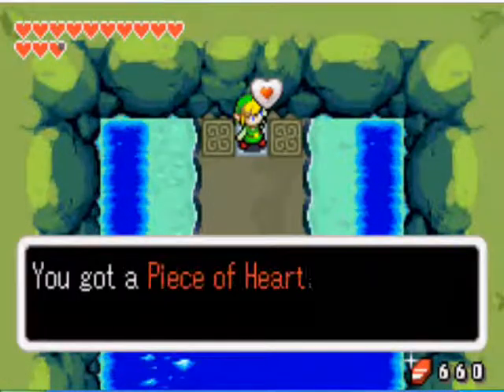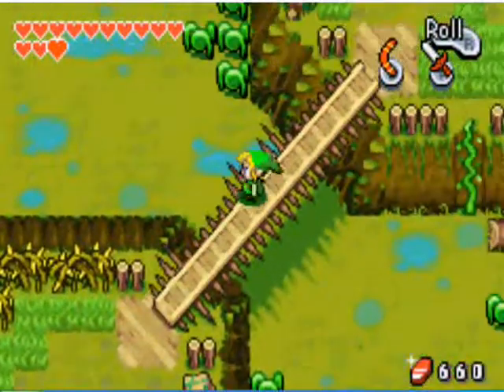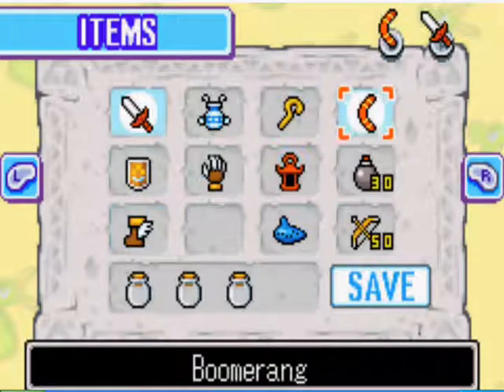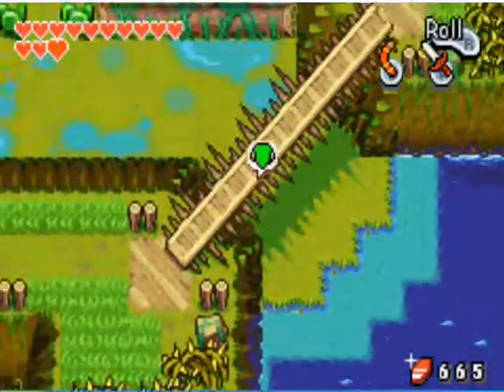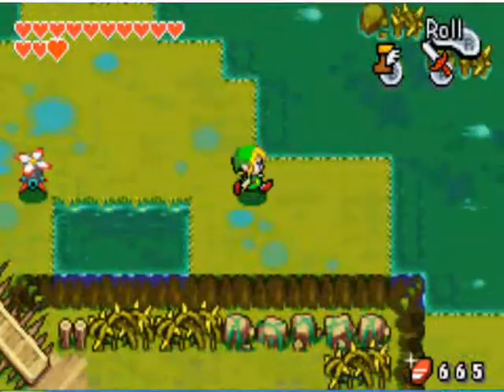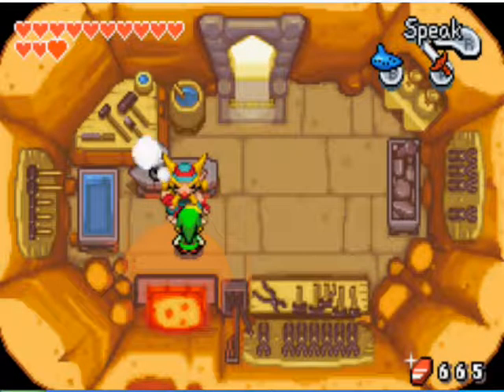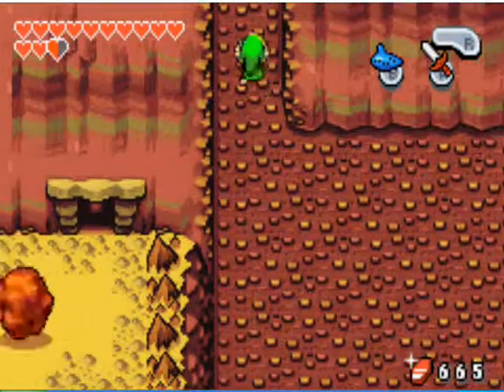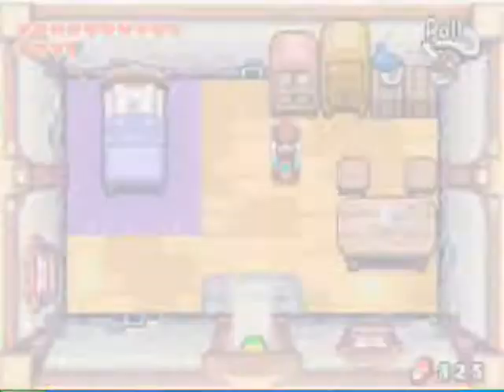Minish Cap walkthrough chapter 9: Royal Crypt part b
Chapter 9: Royal Crypt of a 13 chapter video walk through of The Legend of Zelda: The Minish Cap. This chapter goes through getting heart pieces #24-#30, Tiger scrolls #6, arrow upgrade, Lots of Rupees, kinstones, and mysterious shells. It ends when you enter the get the golden kinstone from the old King Gustaf. This is a Narrative Video Walk through. Part b